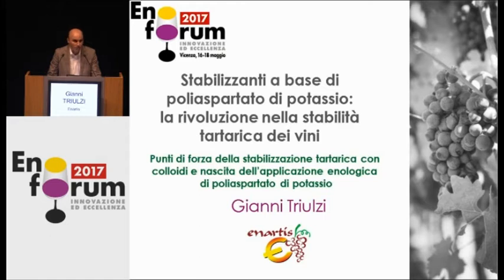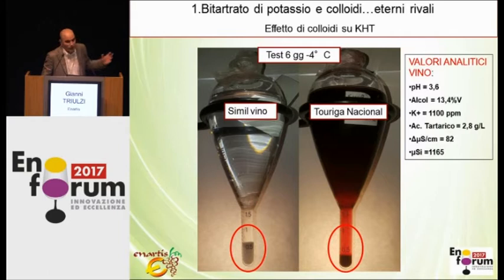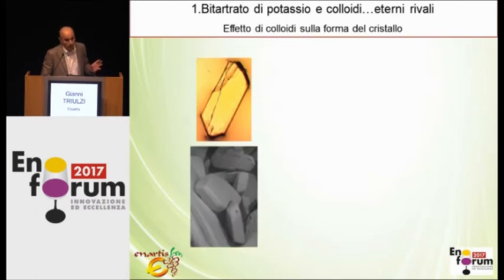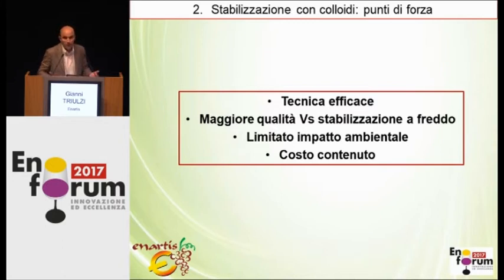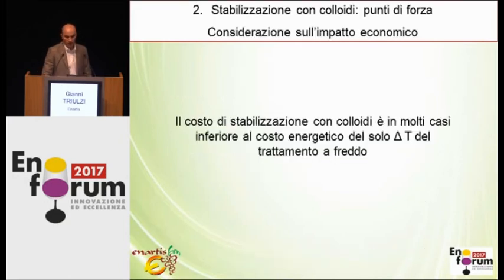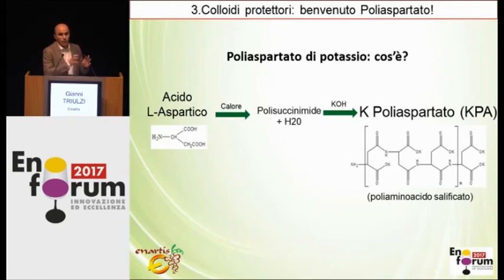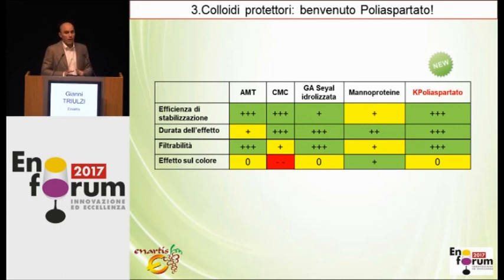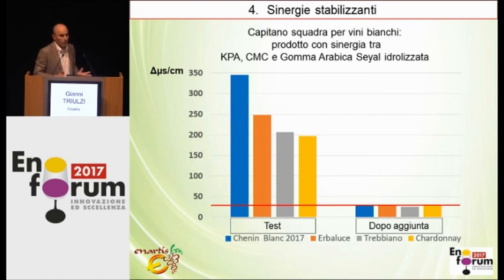Wine tartrate stabilization with colloids: Potassium Polyaspartate application on wine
Gianni Triulzi, Enartis